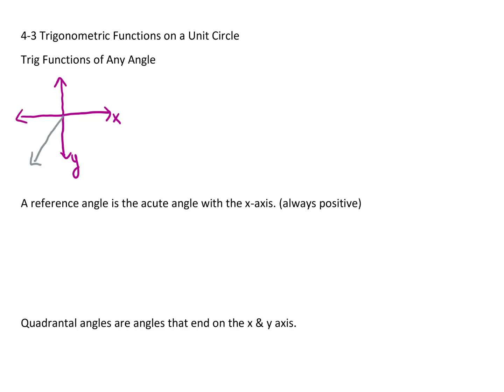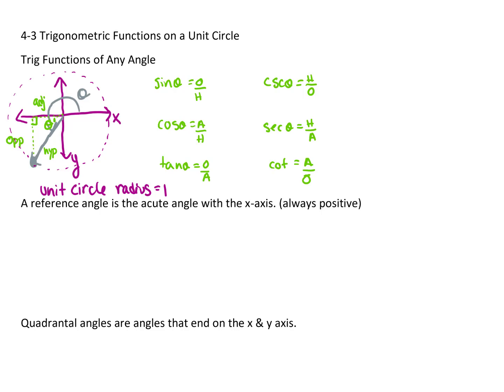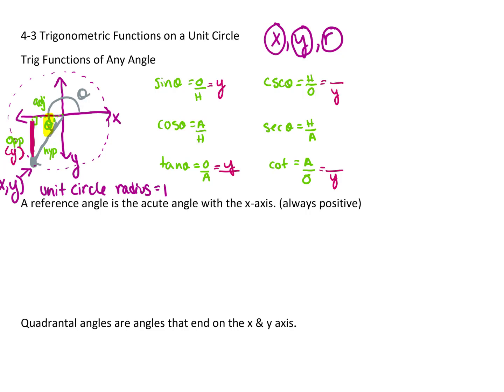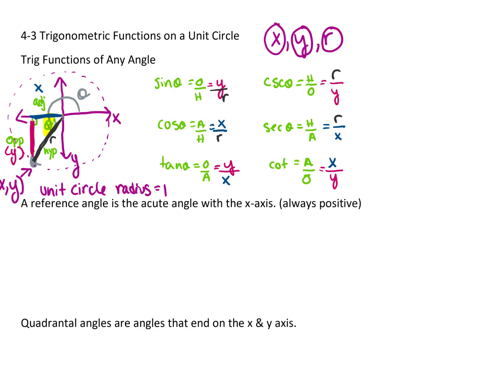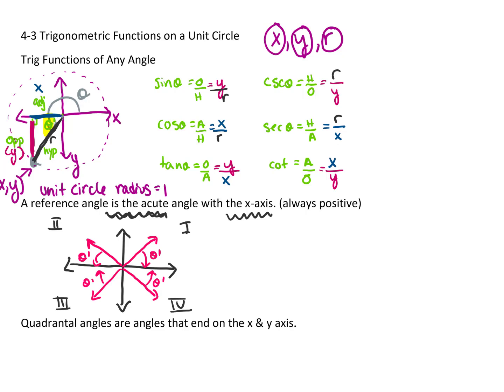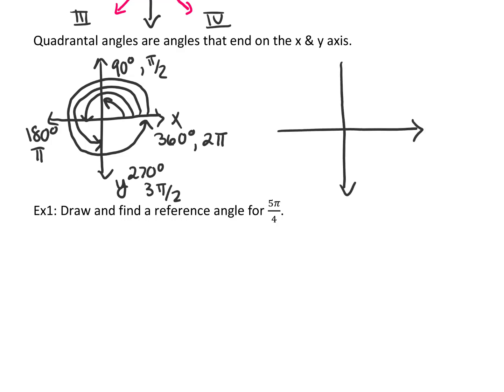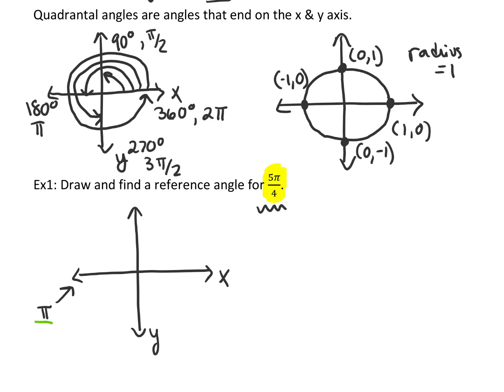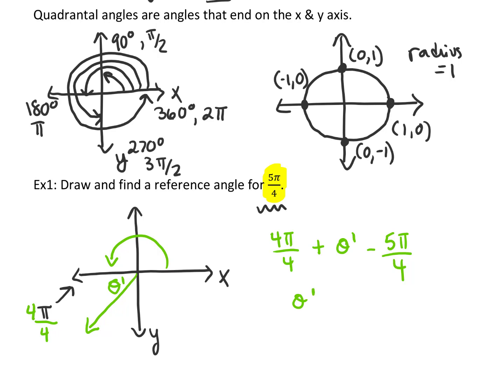4.3 Day 1 Trig Functions on the Unit Circle PC